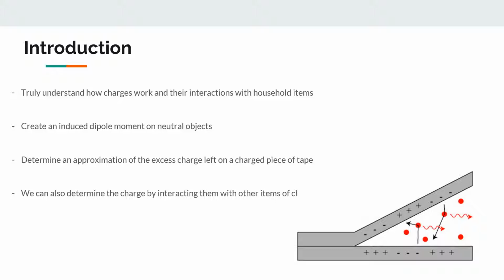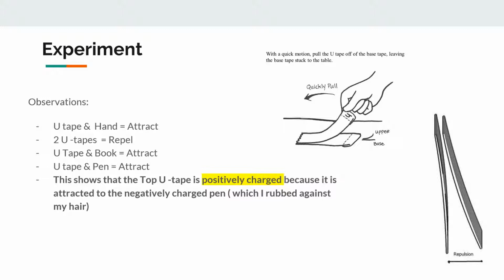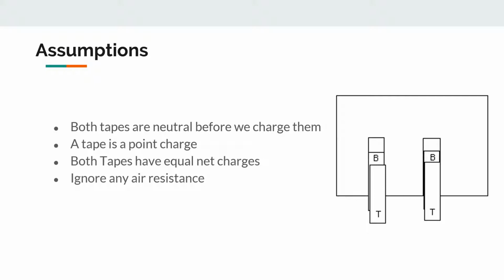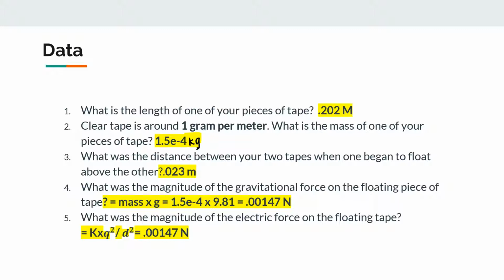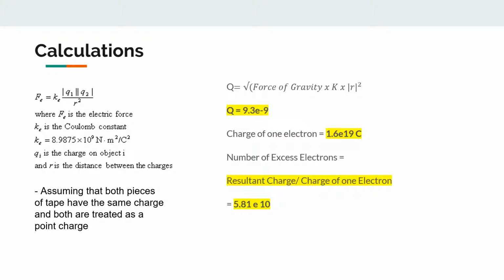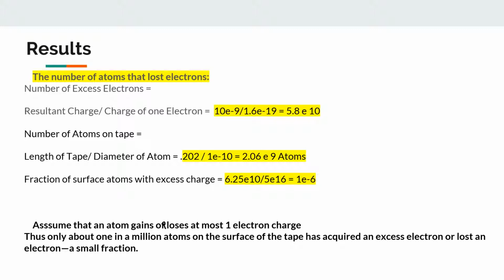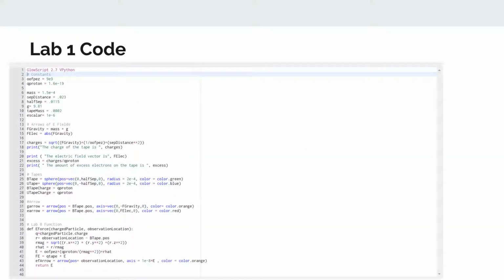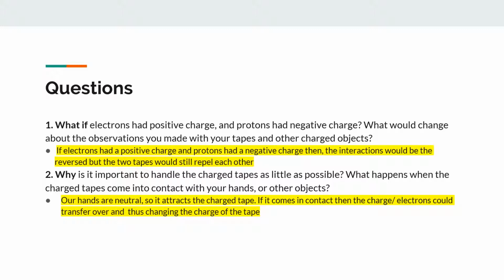Lab 1: Charged Tapes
PHYS 2212 Group 7